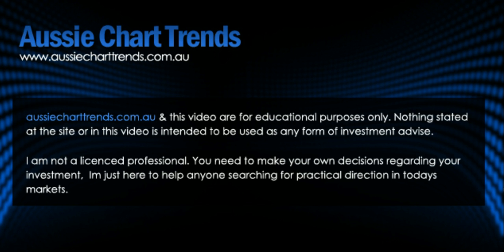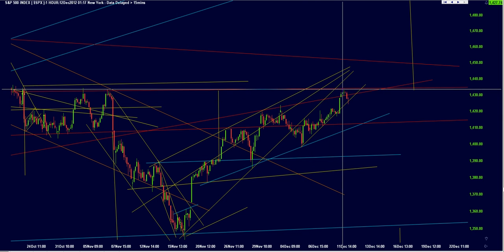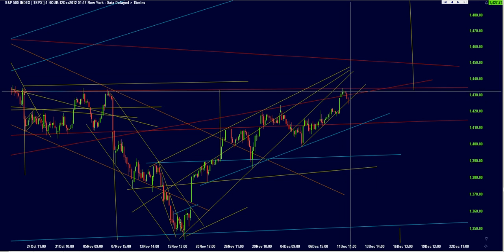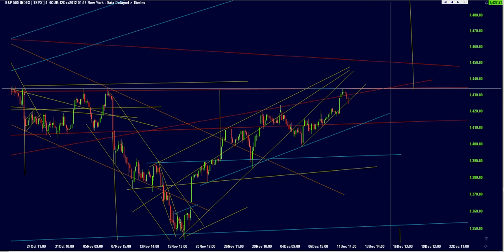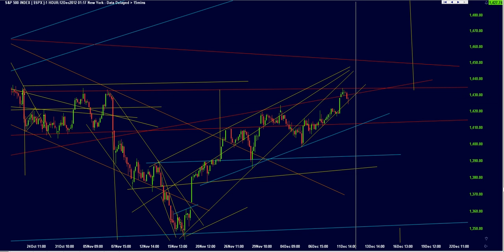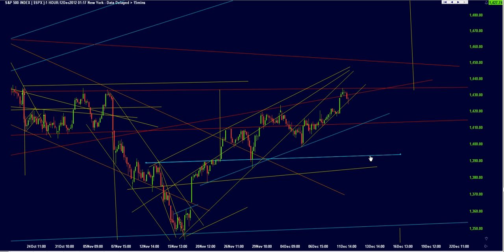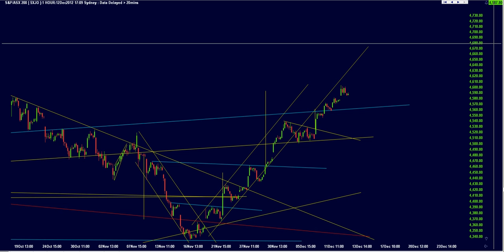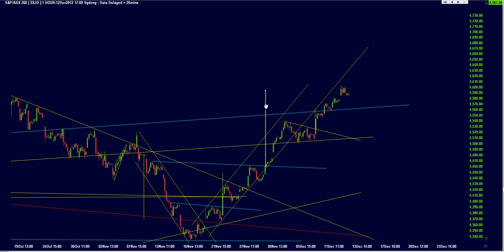Wednesday 12/12/12...smp500 & asx200 update!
Well what can i say? I told you so? No im not that sort of guy because one day ill get it wrong & look the fool but so far so good. Both the smp500 & the asx200 have achieved our minimum expected targets! As you can see the bulls have clearly been in control here! lets see now if a pull-back happens from this point. Joel.